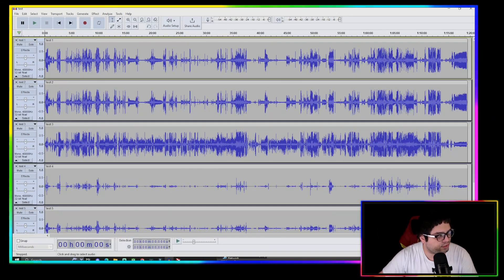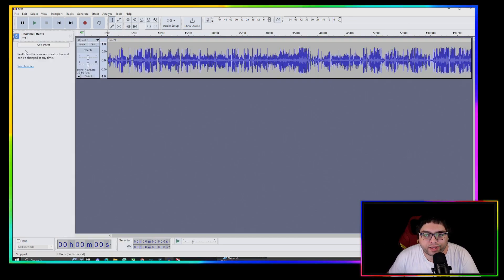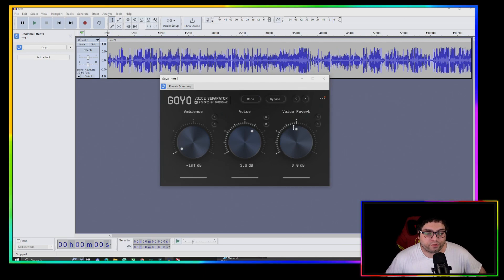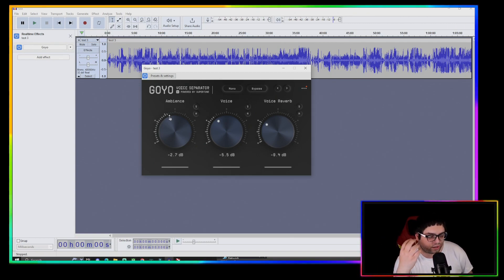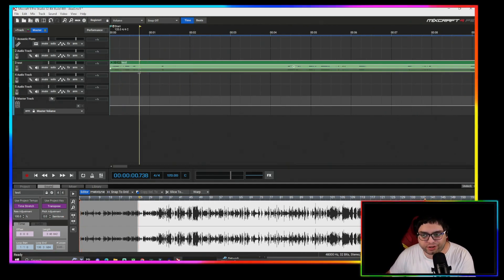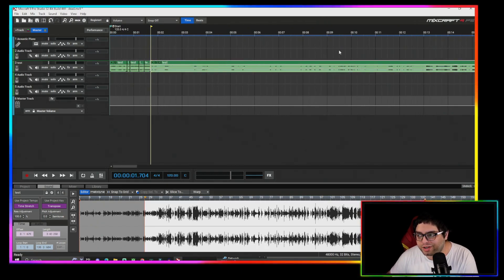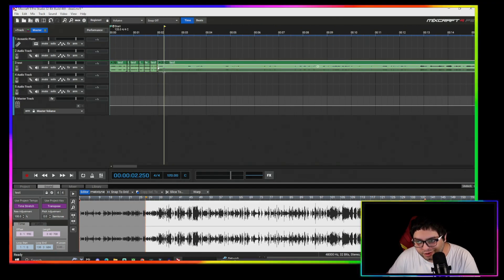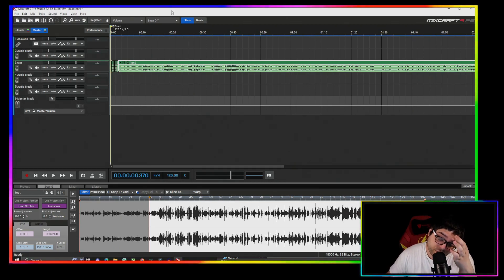How to Make A Dataset for RVC AI Voice Training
!Interactive donations must be in the exact amount to trigger alert!

TRY TO SCARE ME 1$
MAKE ME TAKE A SHOT 15$
"HOT" AS SEEN ON "HOT ONES" HAVE SOME DA BOMB ON STREAM ! 75$+ AND MUST REQUEST IT

FEED ME?... BEST TO DO TOWARD THE END OF THE STREAM